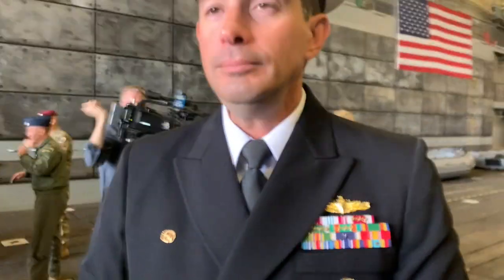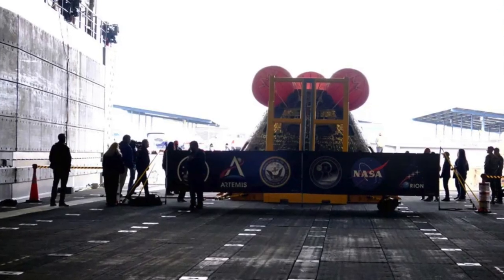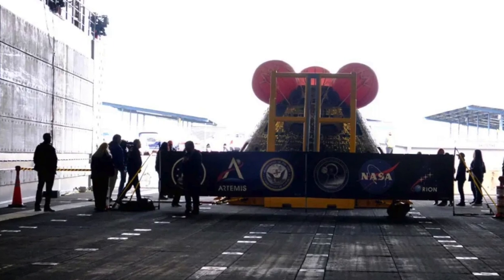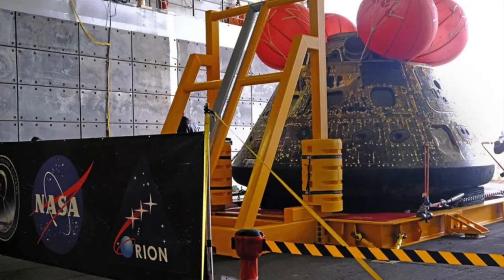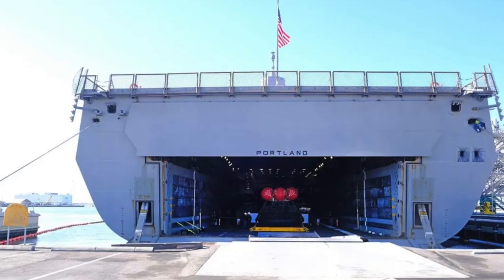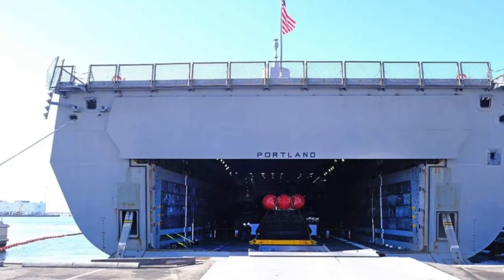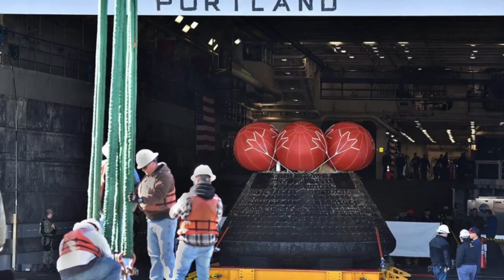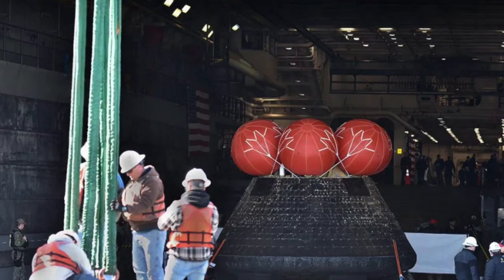Artemis 1 Orion capsule at Naval Base San Diego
NASA and Navy officials speak Dec. 13, 2022, at Naval Base San Diego, where the USS Portland delivered the unmanned Orion capsule from the Artemis 1 mission to the moon. For story, see Times of San Diego